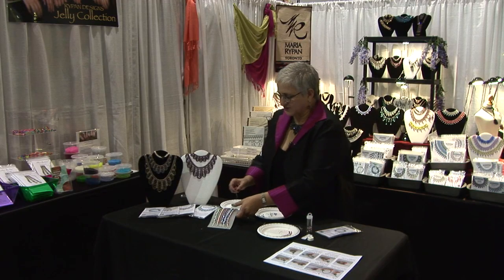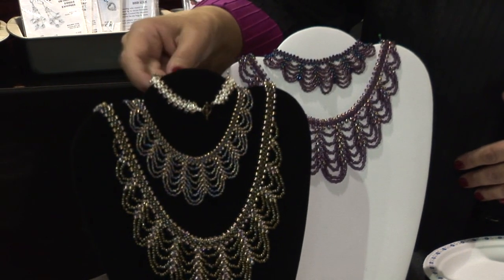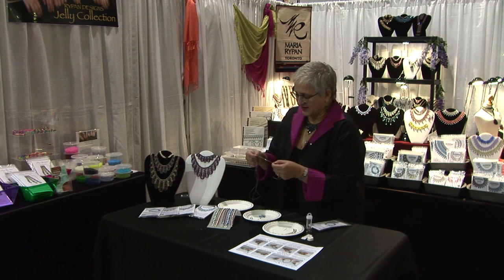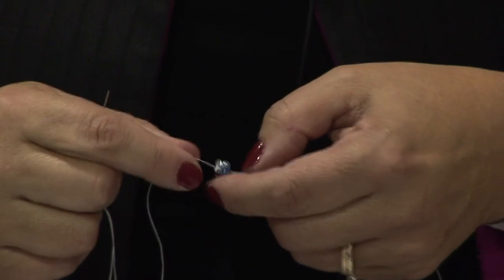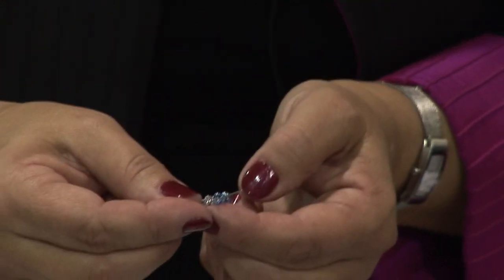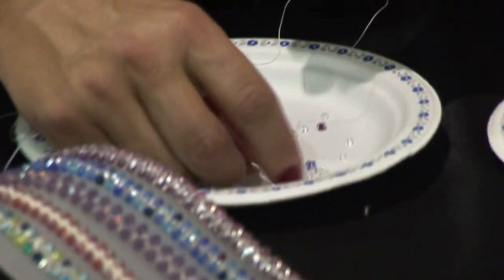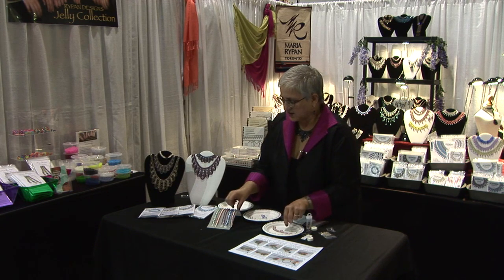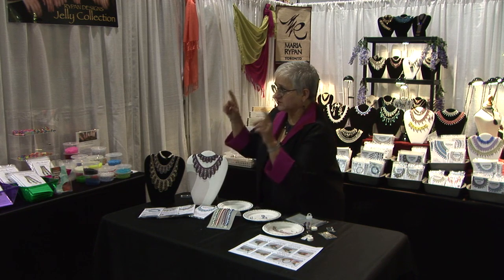How To Diagonal Weave Using Triangle Beads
Maria shows how to beadweave two very different shapes of beads into a fun tennis bracelet. Triangle beads along the beaded band edge add texture while framing the seed bead centre. See how to start with a beaded foundation and repeat the 3-bead by 2-bead sequence for a neat diagonal weave. Tips and secrets ensure you'll be able to set the beads into position from the "get go". Finish this eye-catching bracelet with a toggle for instant gratification.